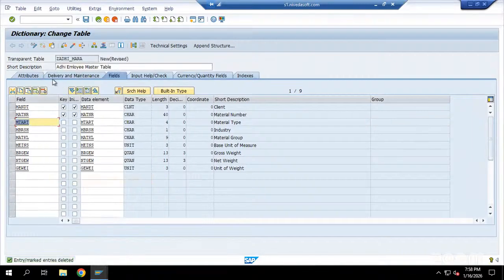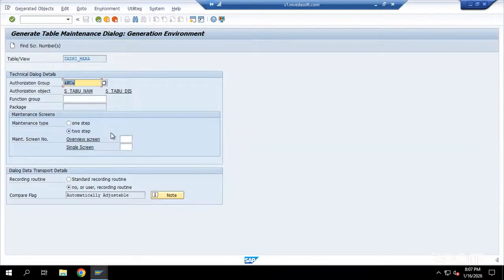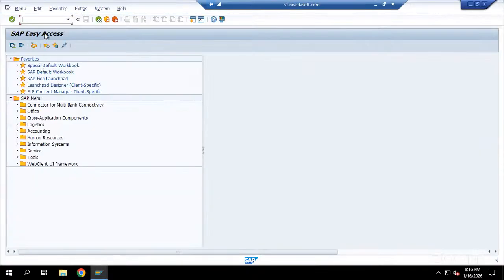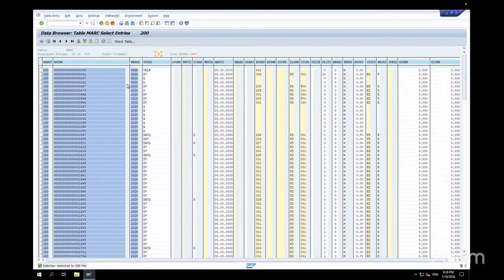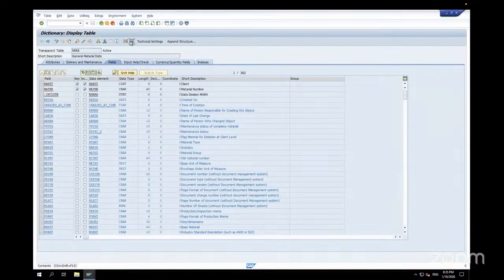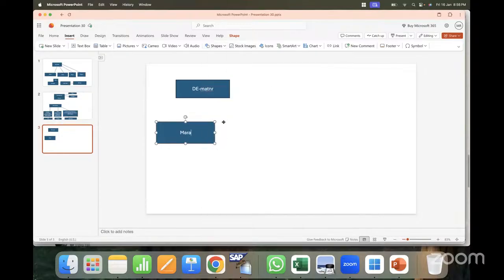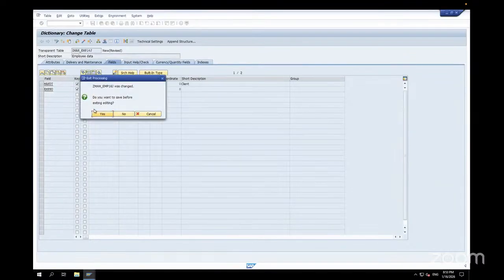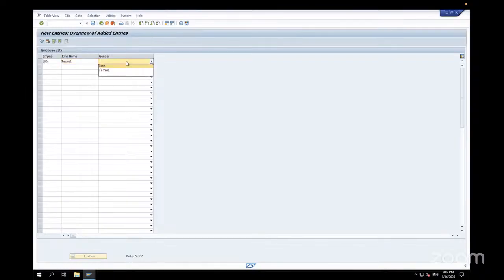ABAP Batch-Dec-2025-Class Date-16-Jan-2026